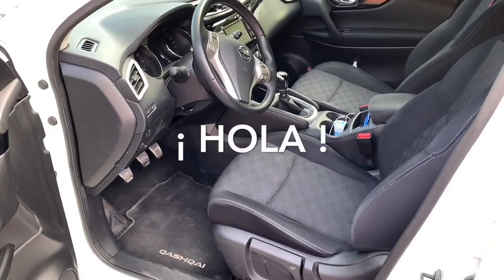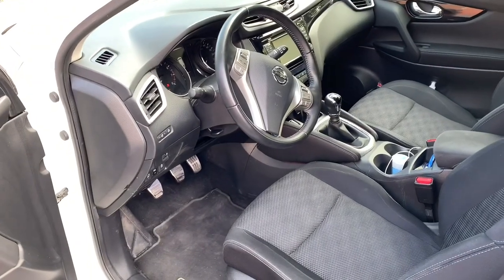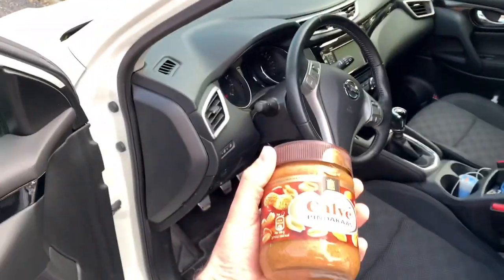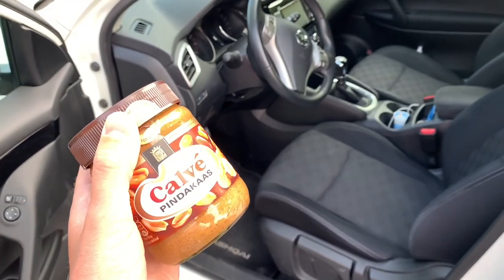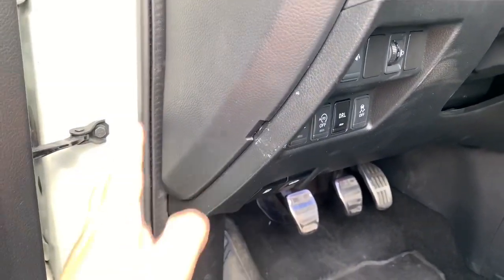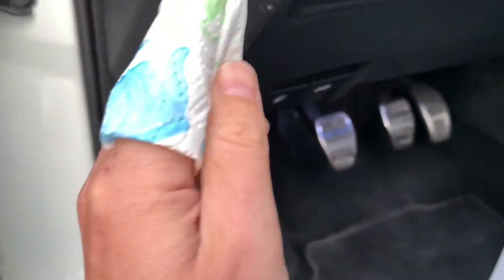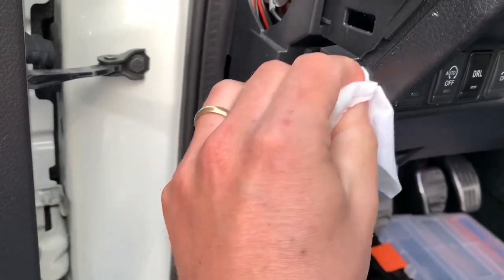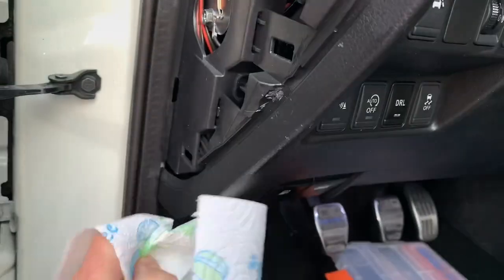Nissan Qashqai J11: Easy & Free restore dashboard scratches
Don’t expect miracles but it does look much better afterwards. The peanut oil feeds the plastic so it restores the color a bit.